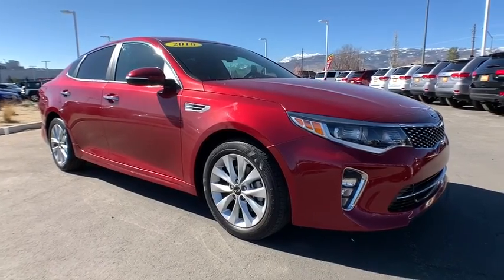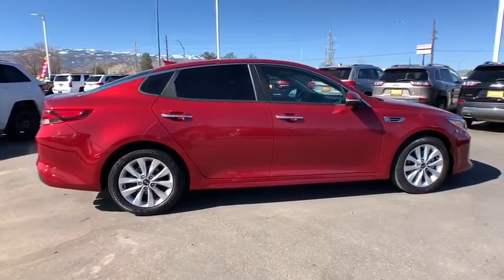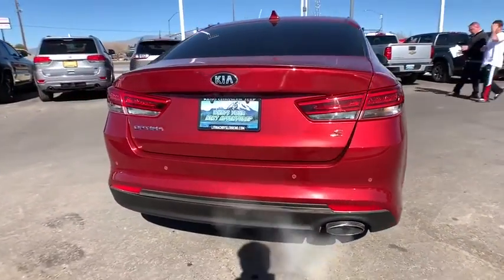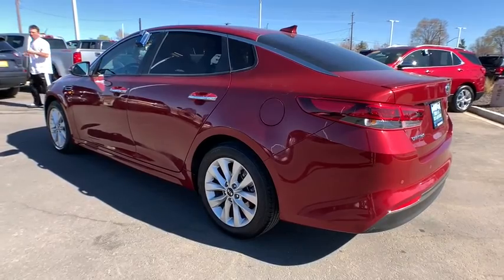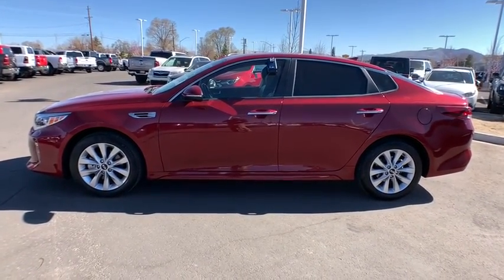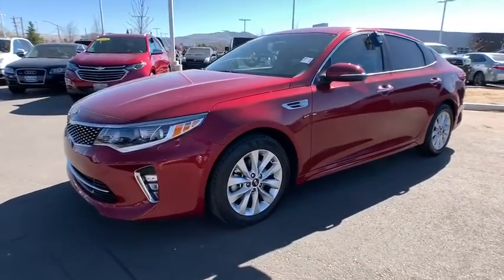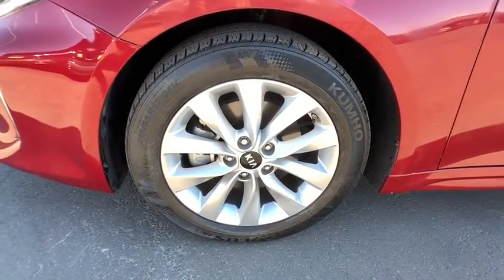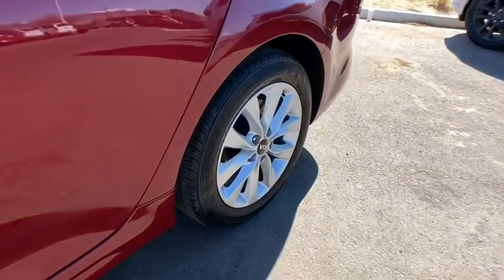2018 Kia Optima Reno, Carson City, Northern Nevada, Sacramento, Elko, NV JG233273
Used 2018 Kia Optima available in Reno, Nevada at Lithia Chrysler Jeep of Reno. Servicing the Carson City, Northern Nevada, Sacramento, Elko, NV area.
2018 Kia Optima LX Auto - Stock#: JG233273 - VIN#: 5XXGT4L3XJG233273

CARFAX 1-Owner LOW MILES - 24405! WAS $16980 $1000 below Kelley Blue Book! EPA 36 MPG Hwy/25 MPG City! Cross-Traffic Alert Apple CarPlay Blind Spot Monitor Smart Device Integration Onboard Communications System AND MORE! KEY FEATURES INCLUDE: Back-Up Camera Satellite Radio iPod/MP3 Input Onboard Communications System Aluminum Wheels Apple CarPlay Cross-Traffic Alert Smart Device Integration Blind Spot Monitor. MP3 Player Keyless Entry Remote Trunk Release Steering Wheel Controls Child Safety Locks. EXPERTS ARE SAYING: KBB.com explains The good news is that superior handling doesnt come at the expense of a harsh ride.. Great Gas Mileage: 36 MPG Hwy. AFFORDABLE TO OWN: Was $16980. This Optima is priced $1000 below Kelley Blue Book. SHOP WITH CONFIDENCE: CARFAX 1-Owner WHY BUY FROM US: At Lithia Chrysler Jeep of Reno our first and foremost goal is to make your car-buying and ownership experience better than any other youve had near Carson City Auburn CA Sparks and beyond. And prepare to have your expectations exceeded. Price does not include $449 Dealer Doc fee taxes and license fees. Price contains all applicable dealer incentives and non-limited factory rebates. You may qualify for additional rebates; see dealer for details.